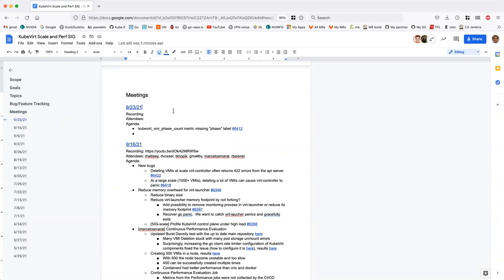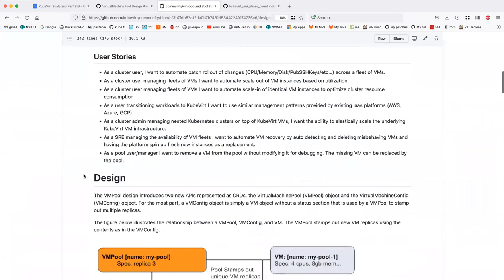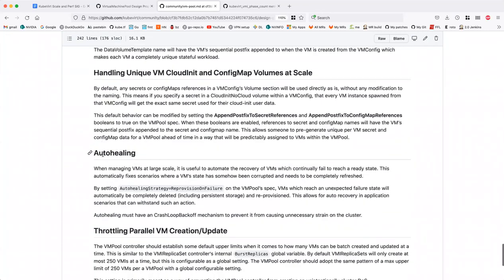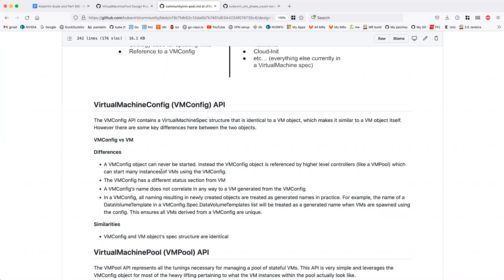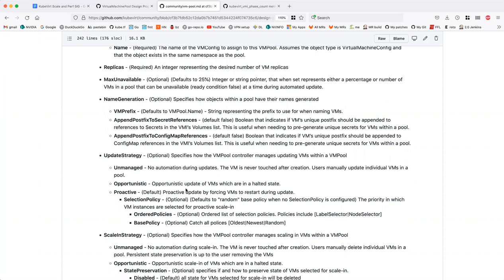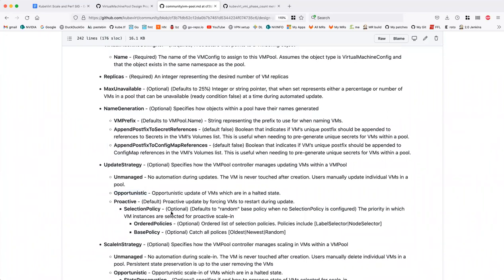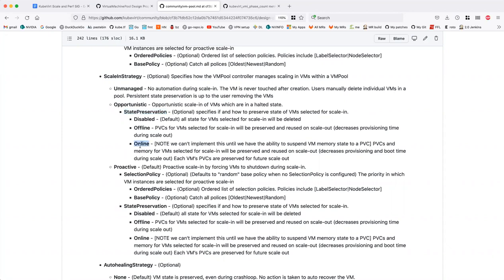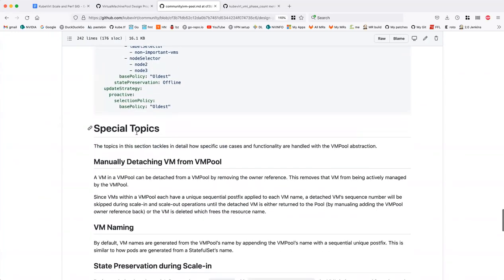SIG - Performance and scale 2021-09-23